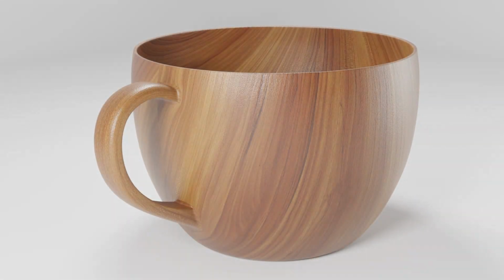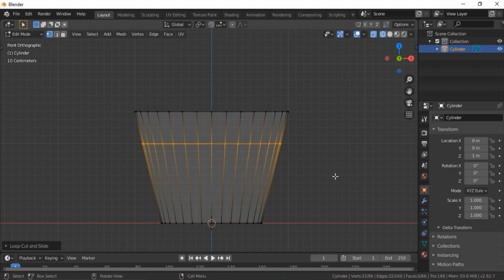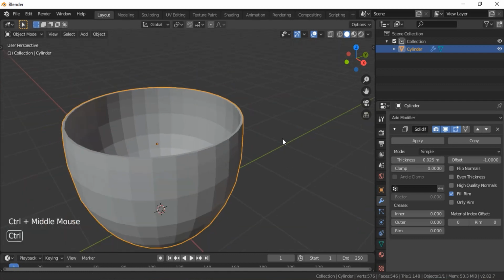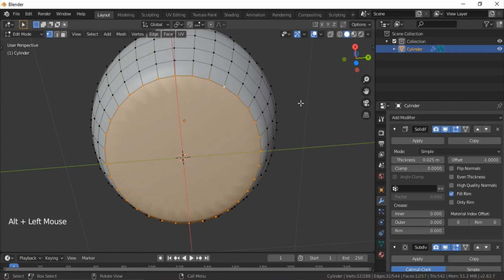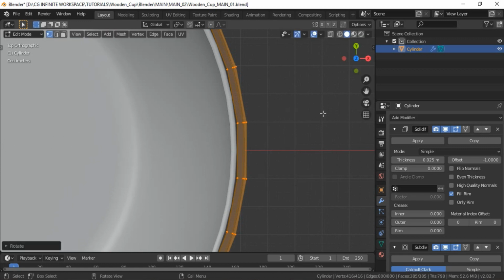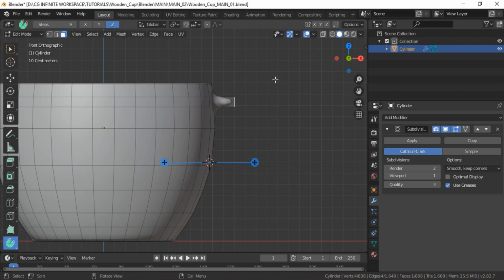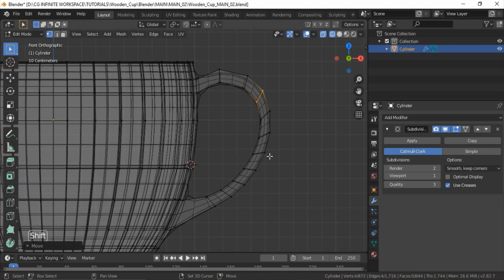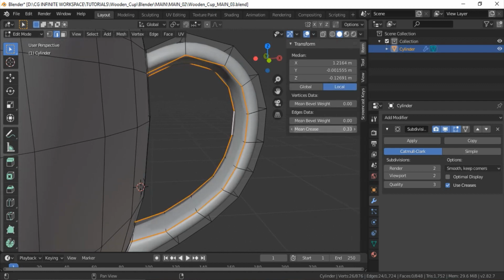How to Create a Cup in Blender (FAST & EASY !!) - Blender Beginner Tutorial Series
Let's Learn How to Create a Cup in Blender today ! In this Blender Beginner Tutorial Series, we will learn not only How to Create a Cup in Blender, but also some key tips and tricks throughout the video.
So make sure to watch the video till the end.
This is the part 1 - Blender beginner modeling tutorial, where we will learn how to make a cup in blender,
we will model this cup very easily and using some of the cool features in Blender.
This is Blender Beginner Tutorial, so I have explained each and every step
so it will be easy to understand : ).
You can also use same techniques which I have included in this tutorial, than just modeling a cup. Hope this Blender Beginner Tutorial will help you learn basic things about modeling.
So after you have learned How to Create a Cup in Blender, Check out this video next where we will learn how to UV Unwrap this cup ! -